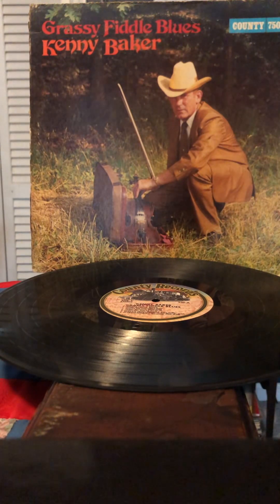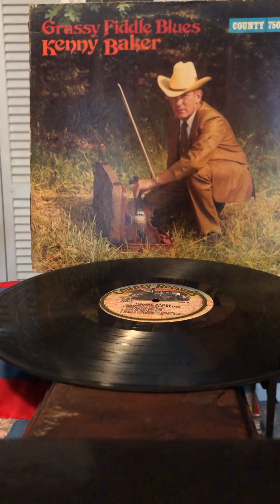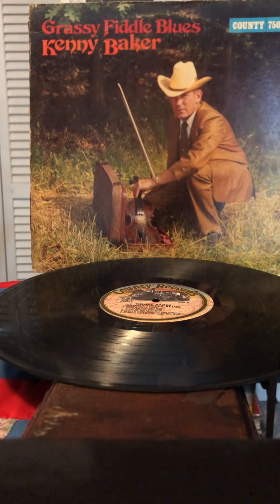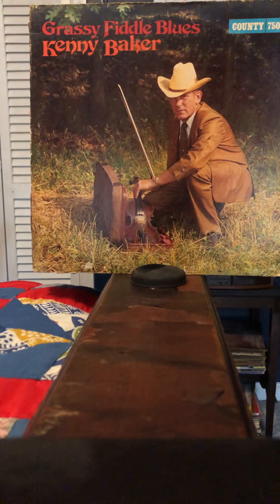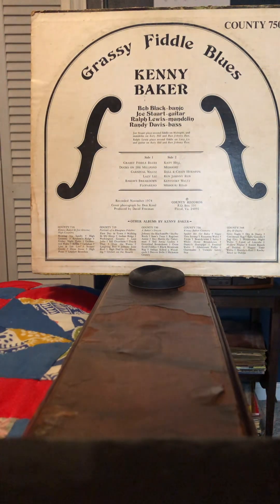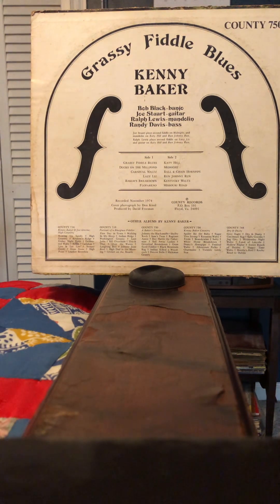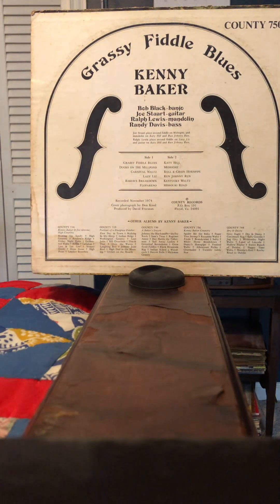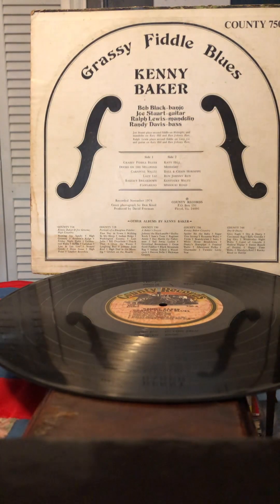Grassy Fiddle Blues (album) by Kenny Baker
a 1974 fiddle album
County Records 750